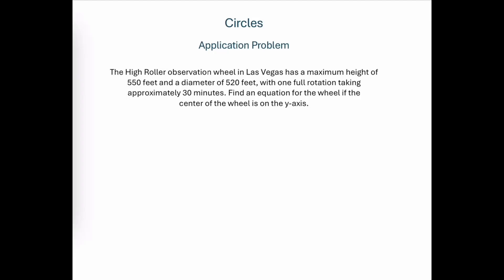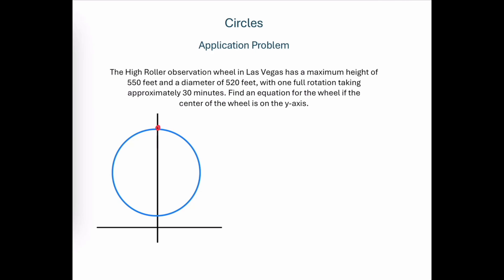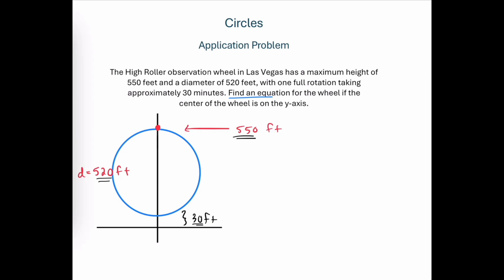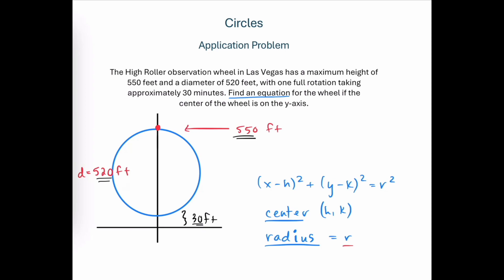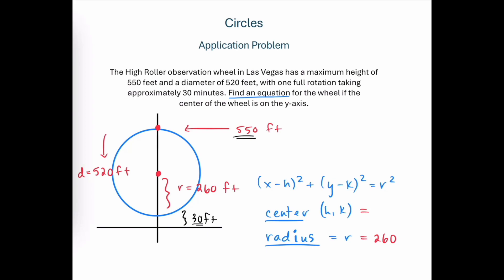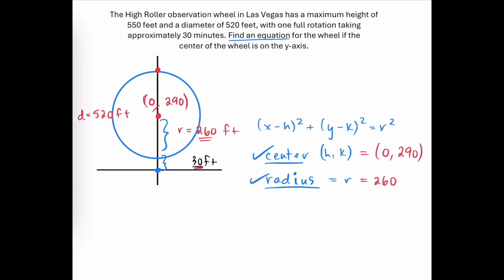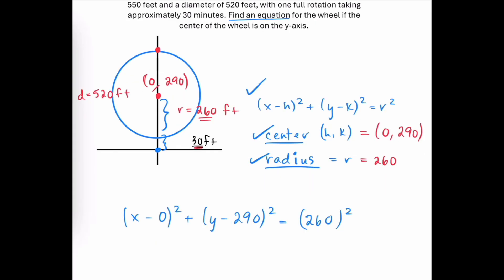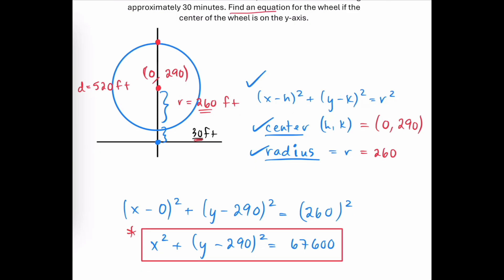Circles - Ferris Wheel Application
The High Roller observation wheel in Las Vegas has a maximum height of 550 feet and a diameter of 520 feet, with one full rotation taking approximately 30 minutes. Find an equation for the wheel if the center of the wheel is on the y-axis.